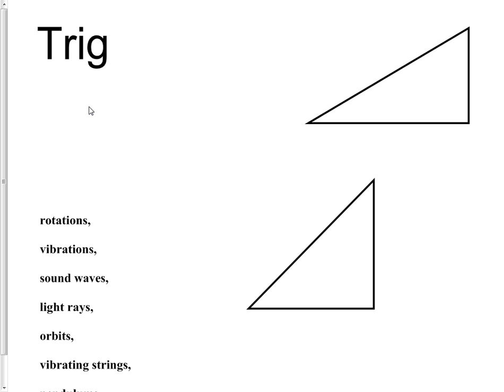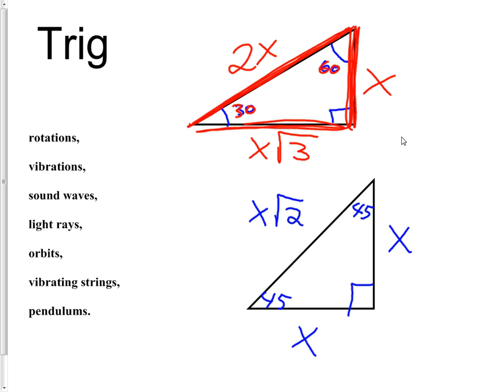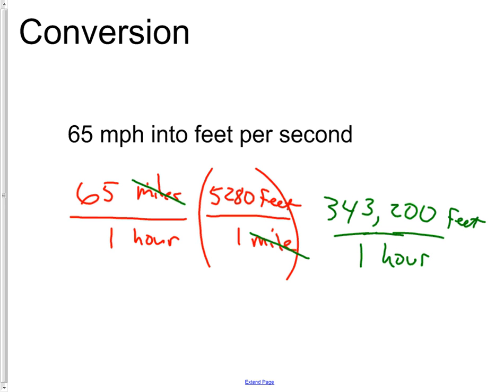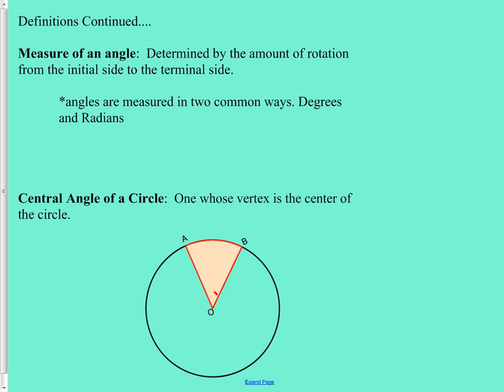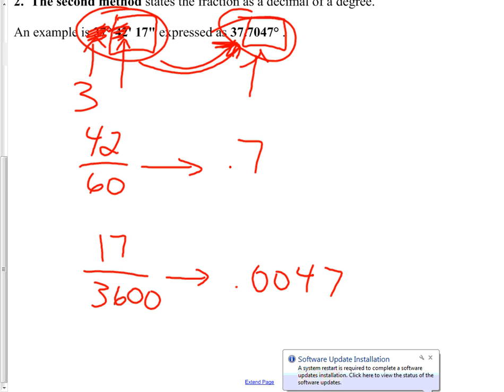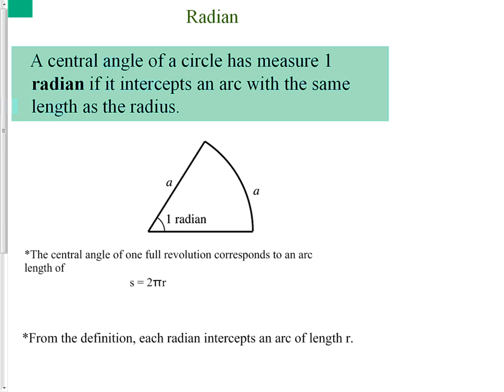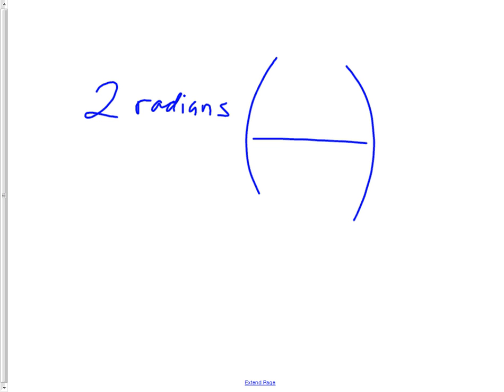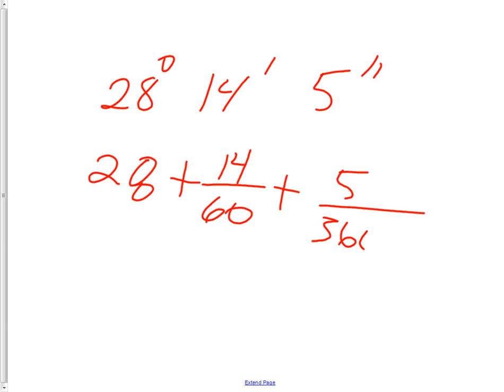2 27 2012 precalc 4 1 Trig intro including degrees to radians